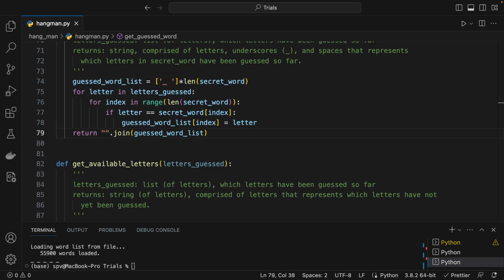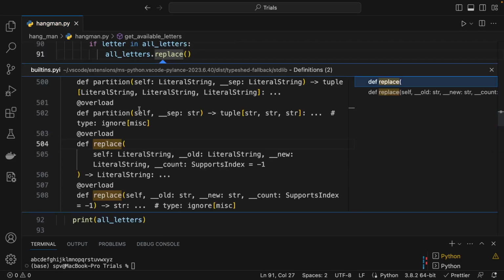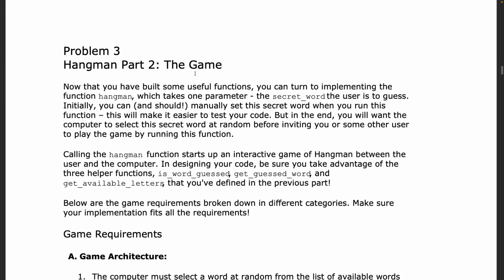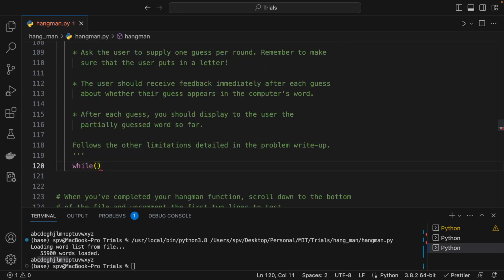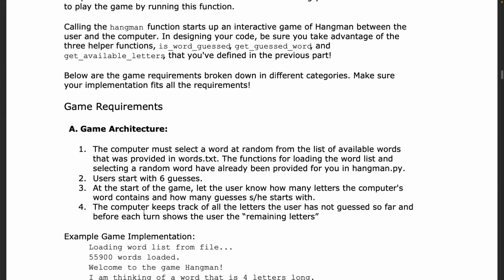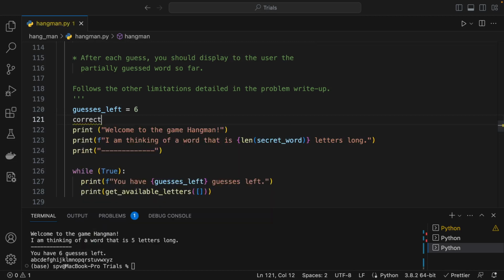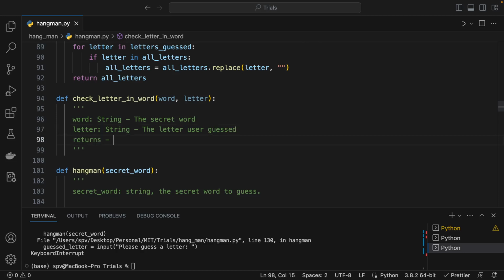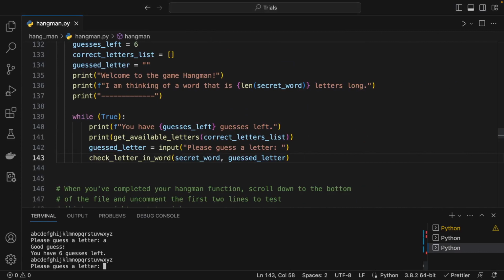Simple Hangman game in Python (Part 3)- Based on MITOCW 6.0001